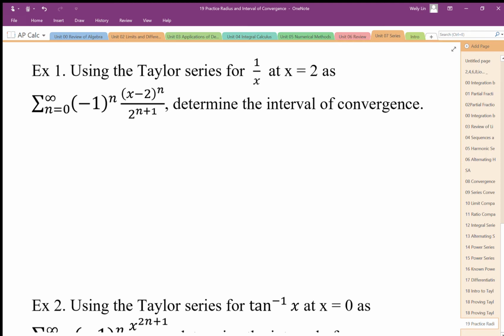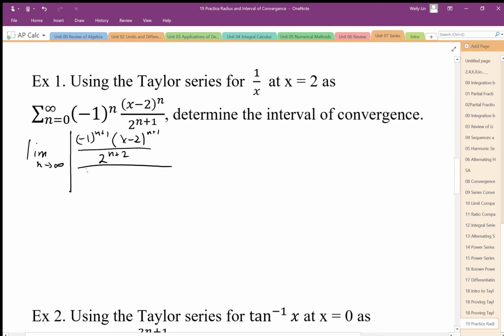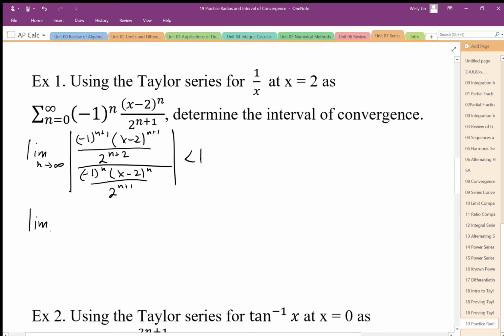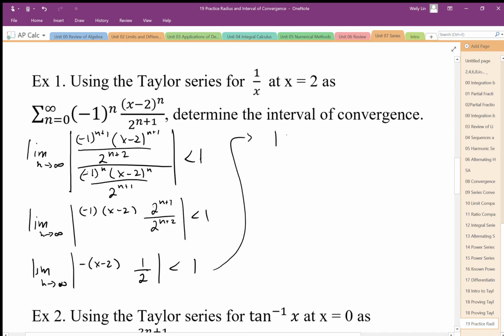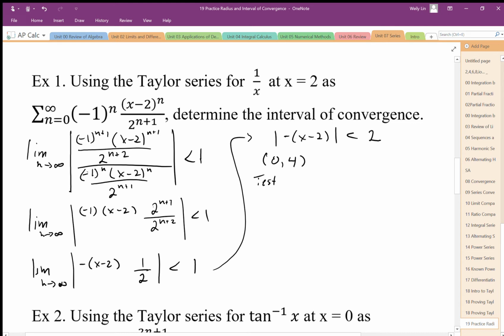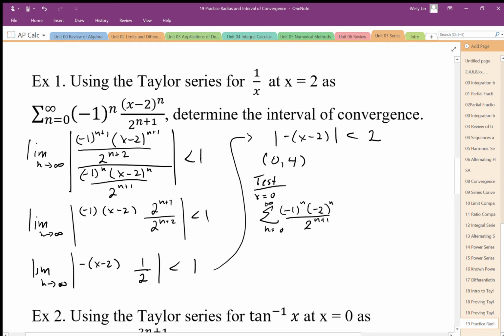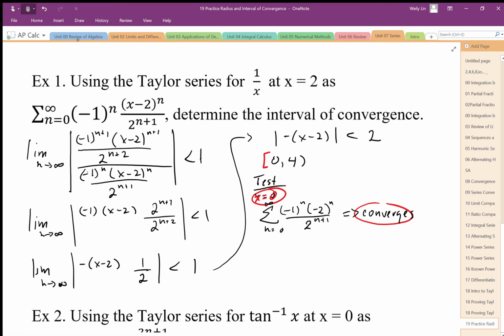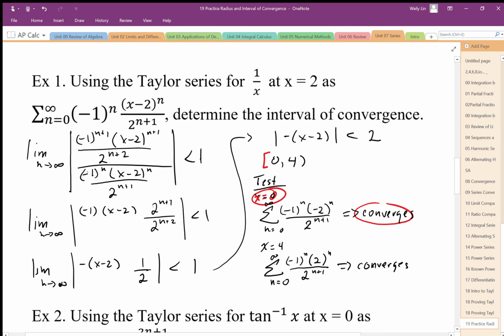20 Practice Radius and Interval of Convergence Part2